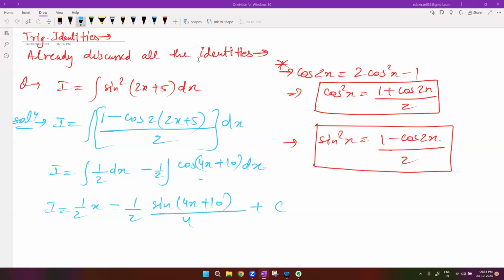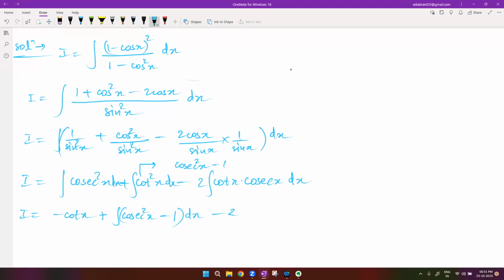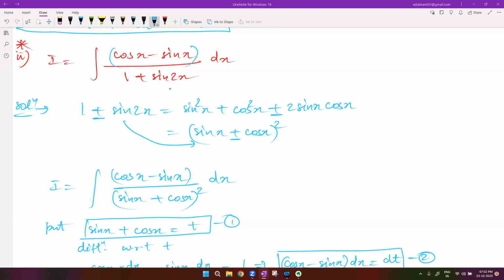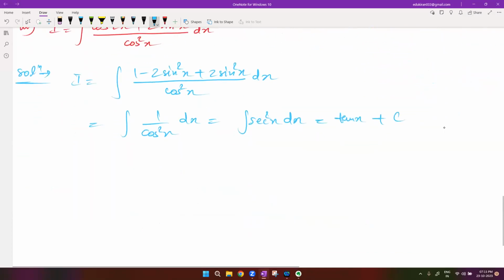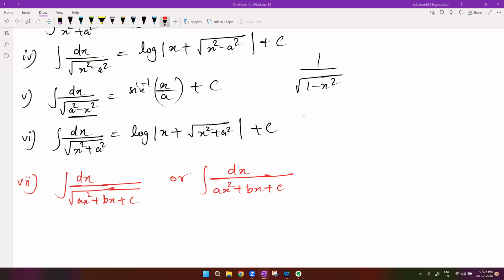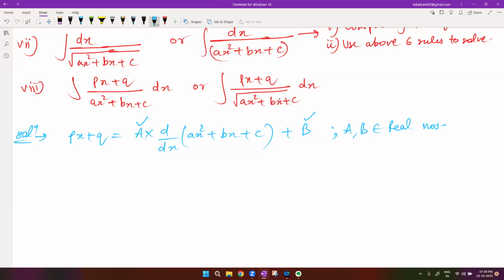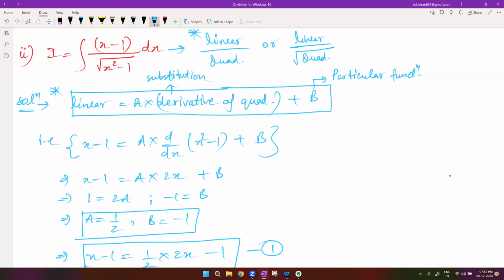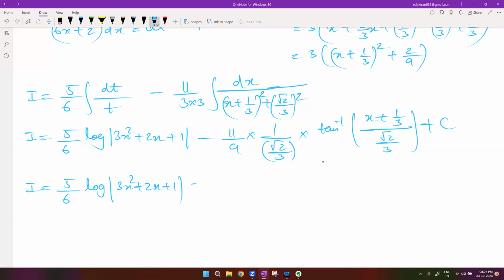Learnivio | Integrals | Lect 12th M1 23-10-2023